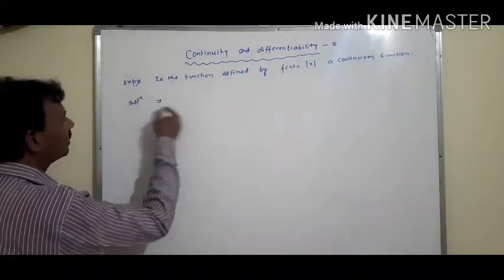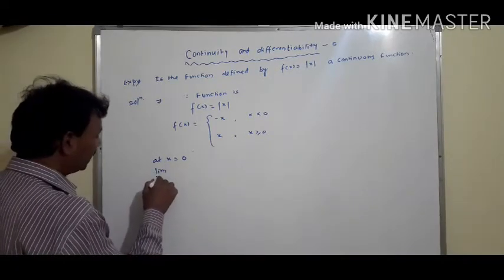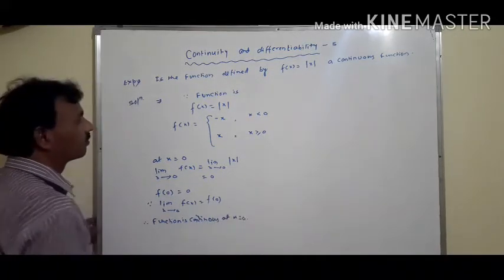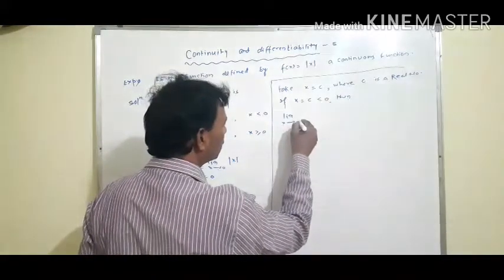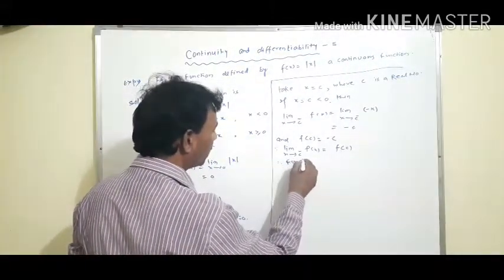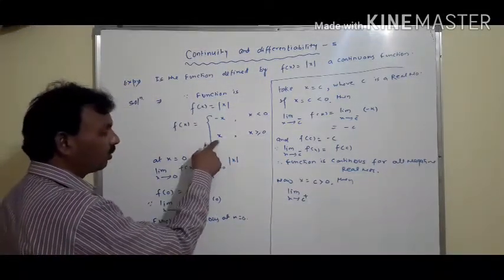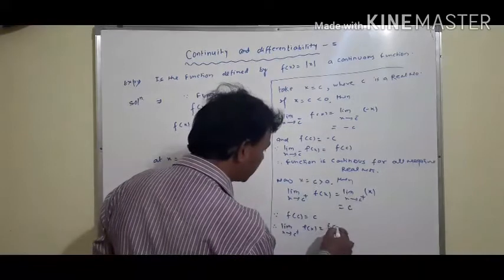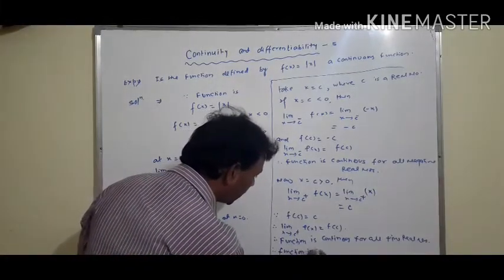CLASS XII MATHS NCERT: EXAMPLE RELATED TO CONTINUITY: CONTINUITY AND DIFFERENTIABILITY